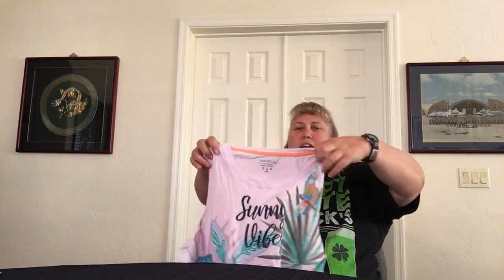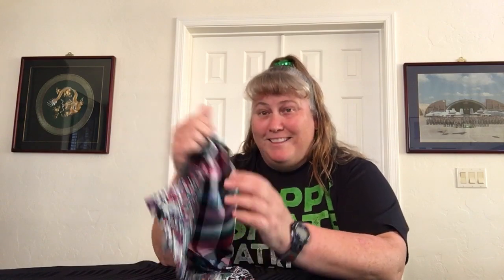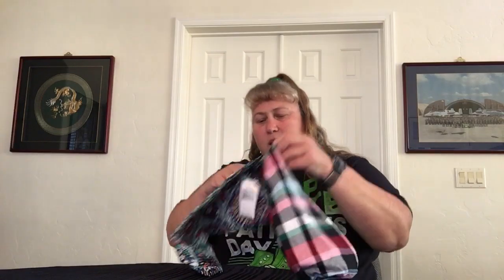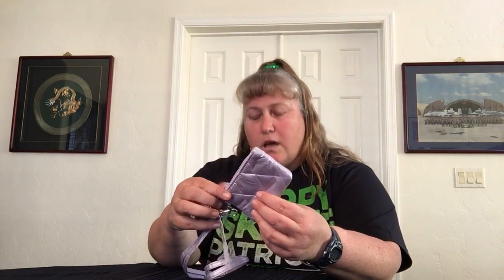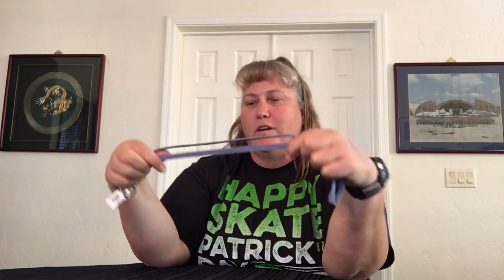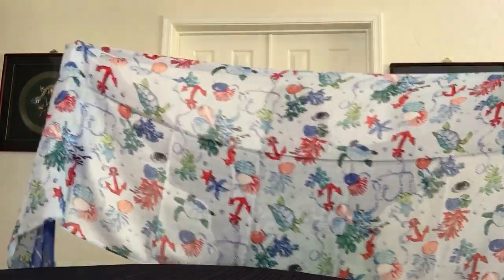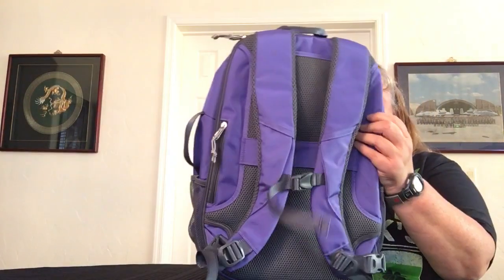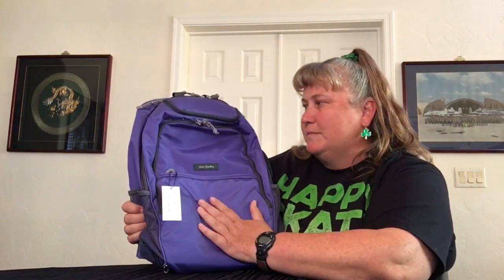Vera Bradley Haul (17 Mar 22) — Online Outlet Sale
This haul comes from the most recent Vera Bradley Online Outlet Sale and includes the following items ($MSRP/PAID):

Pajama Tanktop (Rainforest Canopy) -- $25 / 12.25
Bottle Gift Bag - Set of 2 (Stainglass Medallion) -- $30 / 6.30
Factory Style Ultralight Zip ID & Lanyard (Lavender Pearl) -- $39 / 5.25
Factory Style Lanyard (Rustic Blue) -- $19 / 2.80
Factory Style Sunglass Sleeve (Anchors Aweigh) -- $29 / 8.40
Soft Fringe Scarf (Paisley Wave) -- $40 / 7
Factory Style Soft Fringe Scarf (Anchors Aweigh) -- $39 / 9.80
Lighten Up Journey Backpack (Wisteria) -- $175 / 51.45